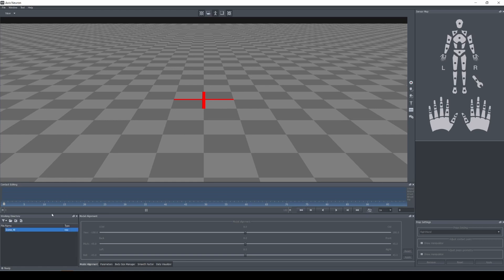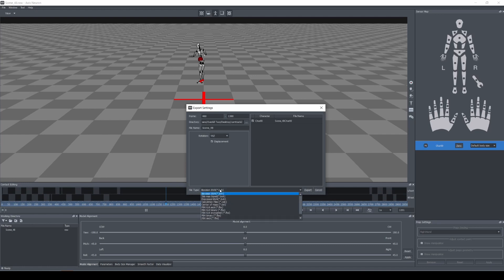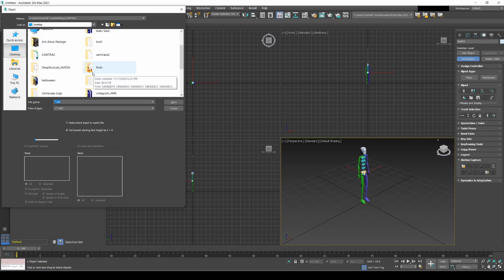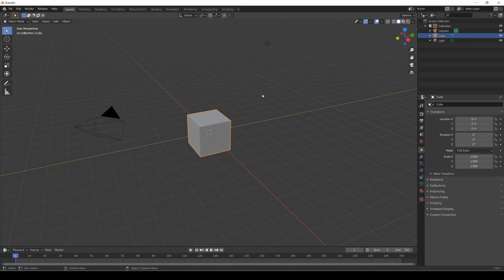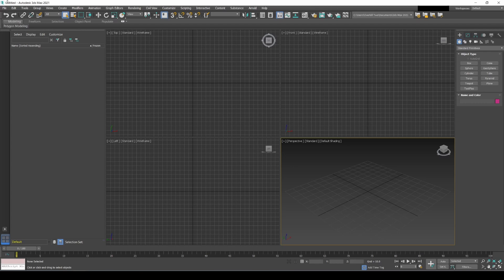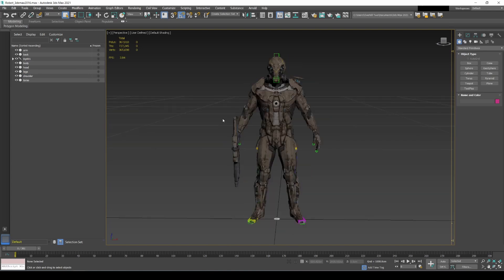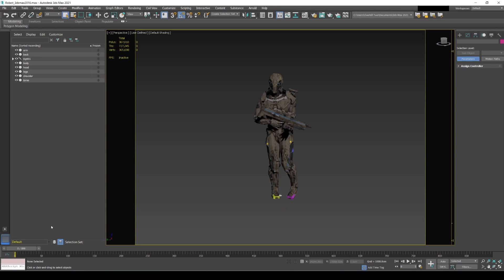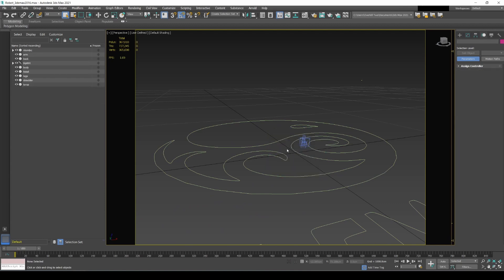3d track your footage with your phone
3d track your footage with your phone,add cgi characters to live footage using iphone 12,add cgi characters to live footage 3dsmax,add 3d object to video,add 3d object to video after effects,fxhome,camtrackar,vfx with iphone 12,iphone vfx,blender 2.9 tutorial for beginners,3dsmax tutorial for beginners,add cgi to live footage,ios filmmaking apps,3d tracking,3d tracking blender,noitom mocap,perception neuron,motion capture for beginners,filmmaking with iphone 12,iphone 12 pro camera tips,filmic pro